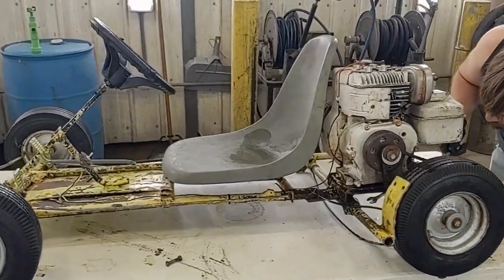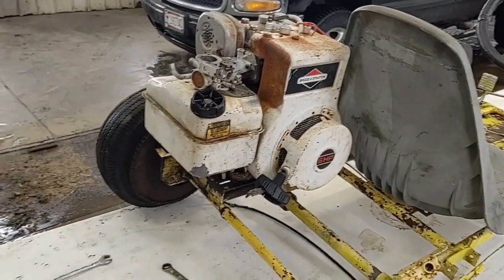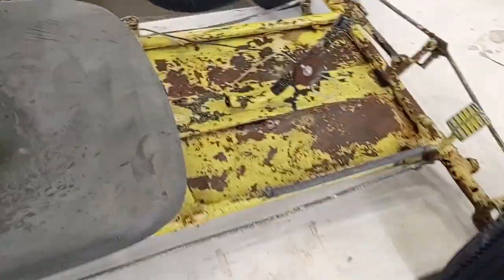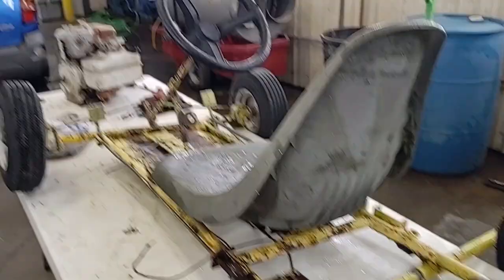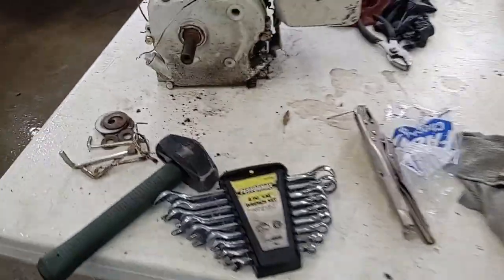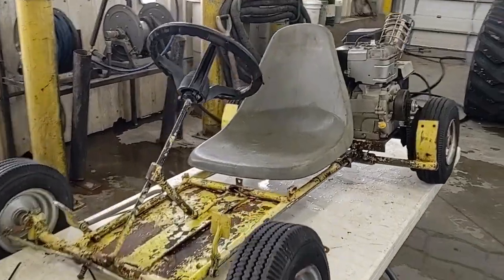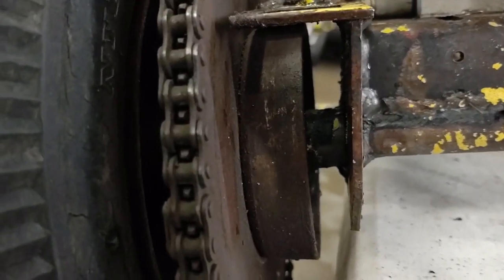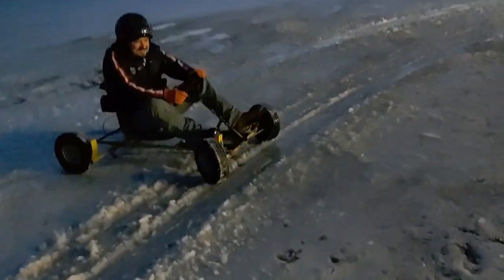Fixing Up an Old One-Wheel Peel Go-Kart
In this video, we swap the Brigg's 5HP engine that I previously rebuilt onto my brother-in-law's go-kart and then take it for a spin. Then we bust out my go-kart for some real fun.